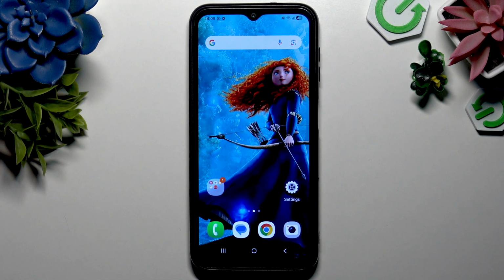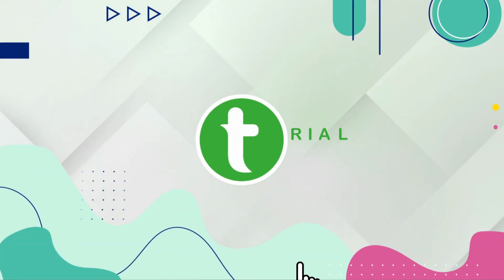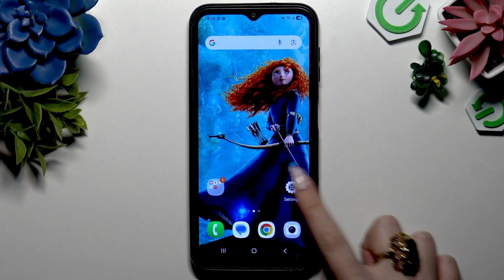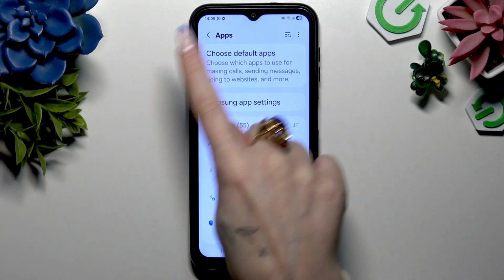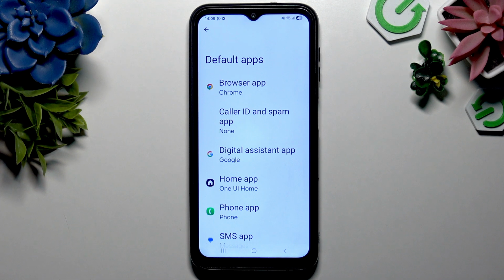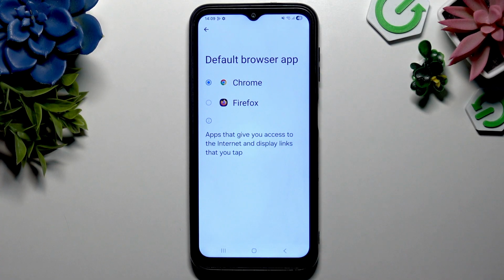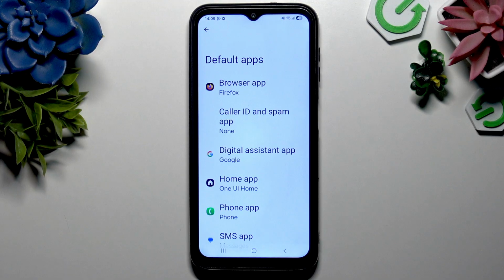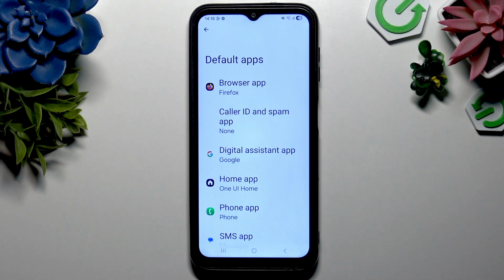SAMSUNG Galaxy A14 5G – How to Change Default Apps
In this short video I show how to change default apps on the SAMSUNG Galaxy A14 5G. You’ll learn how to open Settings, go to Apps, tap Choose default apps and pick a new default (for example switching your default browser to Firefox). This quick guide covers the exact taps you need so you can set or change default browser, phone, SMS or launcher on your Galaxy A14 5G without installing anything extra. Follow along to make your preferred apps open automatically.

How to change default apps on SAMSUNG Galaxy A14 5G?
How to set default browser on SAMSUNG Galaxy A14 5G?
How to change default SMS or phone app on SAMSUNG Galaxy A14 5G?

0:00 Intro — what we'll do
0:08 Open Settings and go to Apps
0:23 Choose Default Apps
0:33 Select the app category and pick Firefox (example)
0:47 Confirm change and test
0:55 Manage other defaults
1:04 Outro